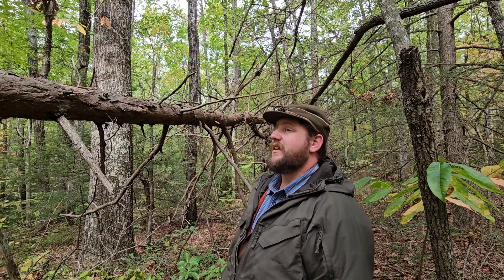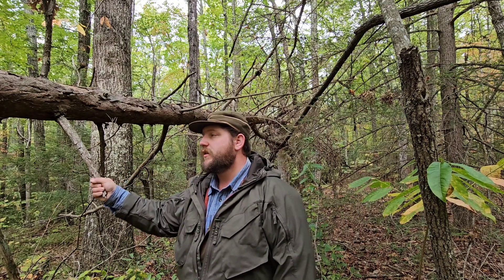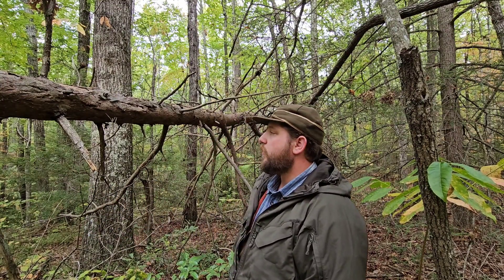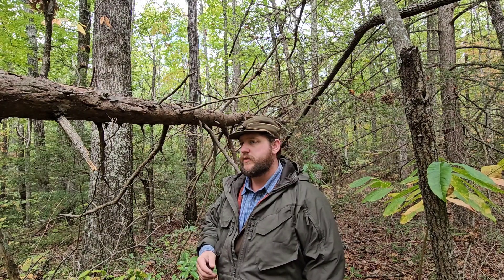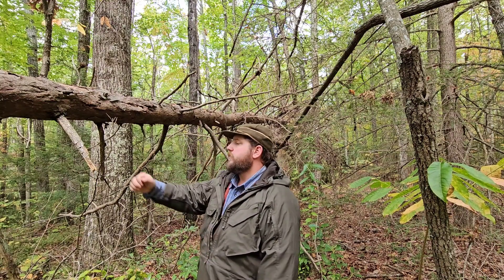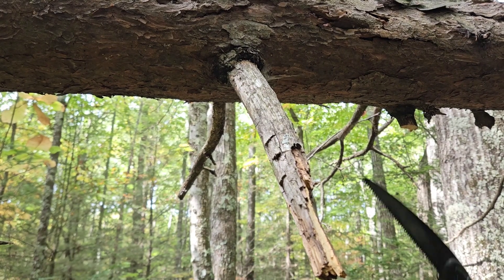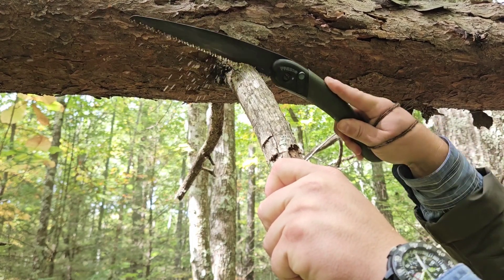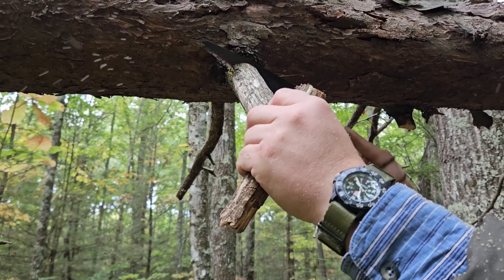Fatwood: A Discussion On What I Look For And What It Is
Talking about finding fatwood and what it is.